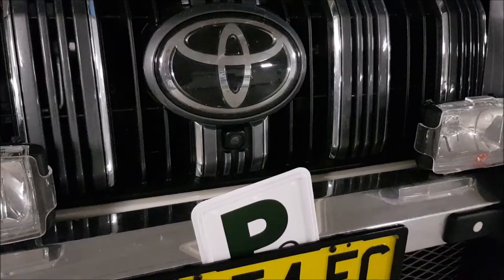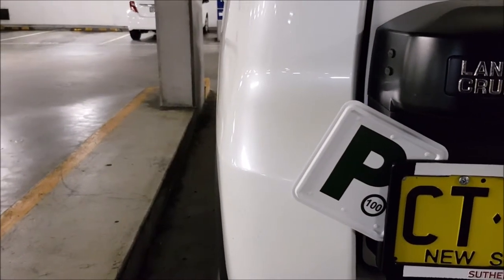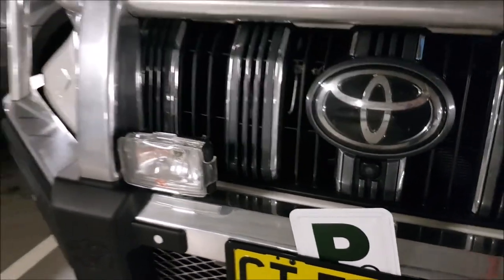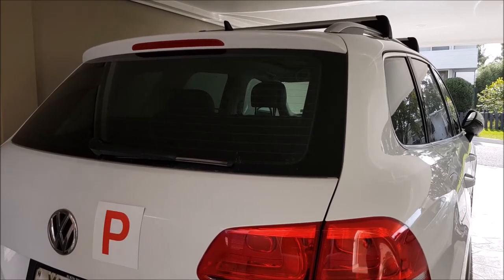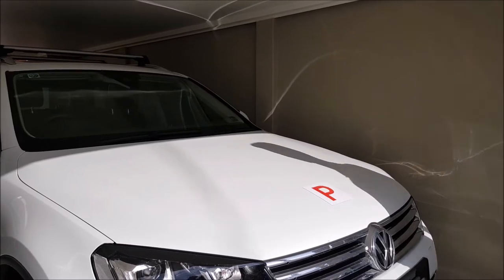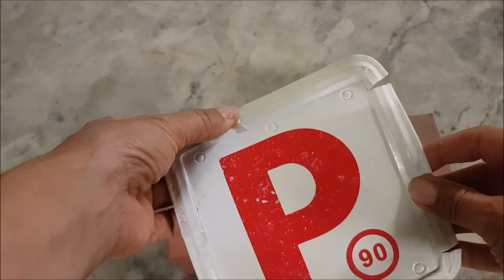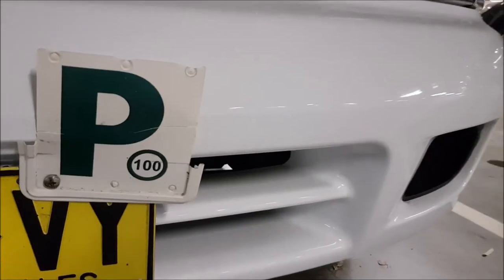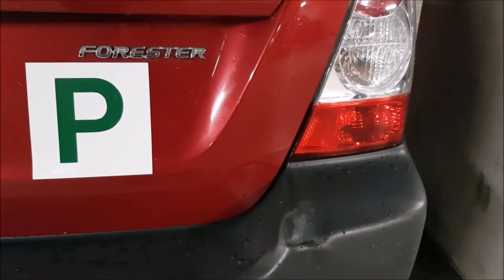Tips for where do you put your P Plates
The best thing about being on you P’s is driving and the freedom it brings. The worst thing is the actual P-Plates.

If you Put them in the wrong place, have one missing or not perfectly visible you can get fined and or lose demerit points.

So, what are the rules?

There are 2 things to remember:

1. You need to display the entire plate – no part of it can be covered
2. The plate needs to be whole – no rips or missing parts

Usually The plastic type tend to be the ones that get tucked in the wrong place and fall off, with the magnetic ones you have a few more options.

And yes, they do fall off sometimes, so keep a spare in the glovebox.

Does your teenage daughter, niece or granddaughter know how to change a tyre?
Now that she is driving alone at night, are you confident that she would know what to do if the car broke down?
Know Your Car Online Program is designed to help keep teenage girls safe behind the wheel!
It’s a fabulous Birthday or Gift idea!

Or you can enrol via Skillshare. Not a Skillshare member? Use our link for a free 2-month trial!